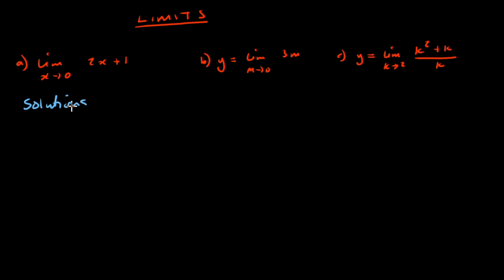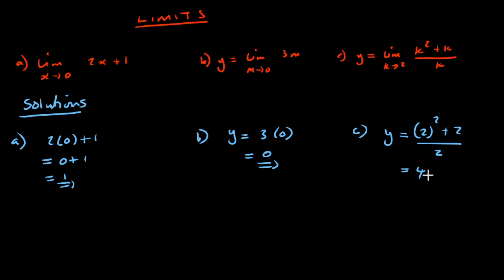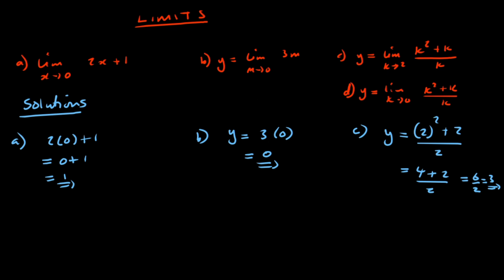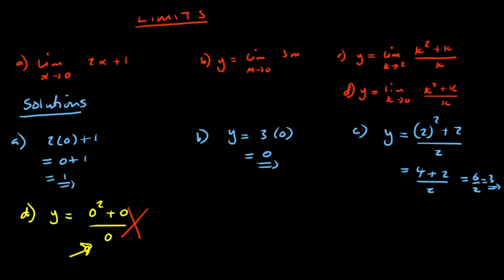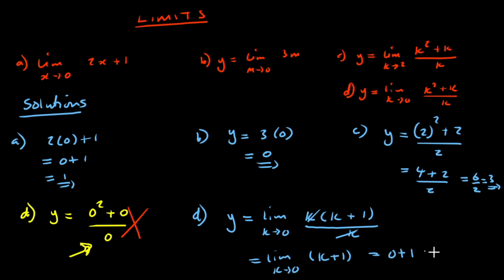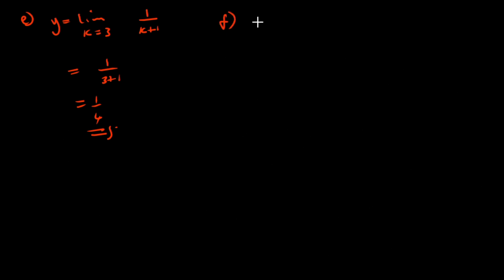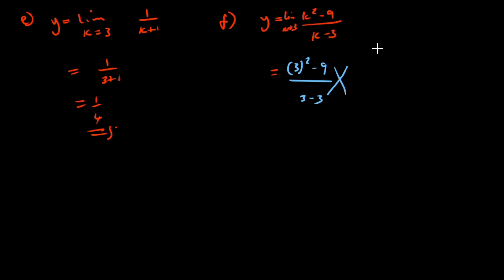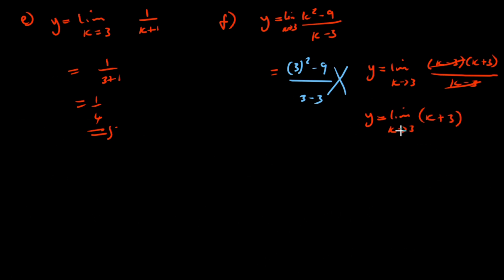LIMITS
TO BE ABLE TO DIFFERENTIATE EFFECTIVELY FROM FIRST PRINCIPLES, ONE NEEDS THE KNOWLEDGE OF LIMITS. THIS VIDEO PROVIDES THAT NEEDED KNOWLEDGE IN A VERY STRAIGHT FORWARD WAY.

1. PAPER ONE QUESTIONS
Quadratic Equations
Basic Algebra
Nature of Roots
Inequalities
Surds
Exponents
Number Patterns
Functions (Linear, Hyperbola, Parabola, Exponential, Logarithms)
Finance
Differential Calculus

2. PAPER TWO QUESTIONS
Statistics
Analytical Geometry
Euclidean Geometry
Trigonometry